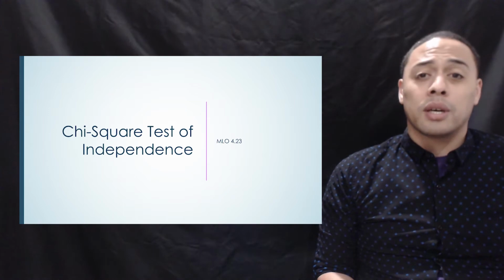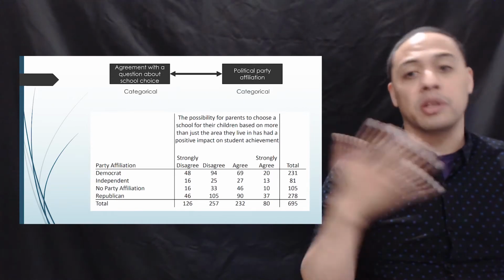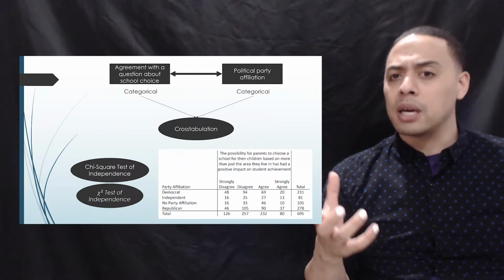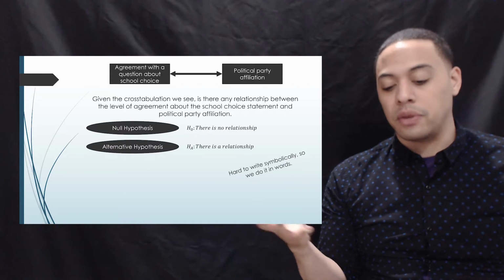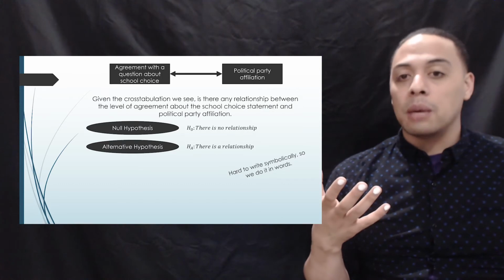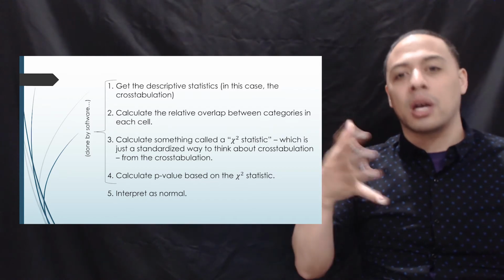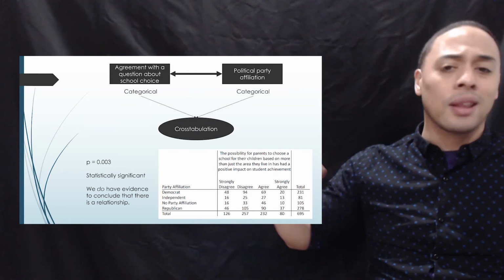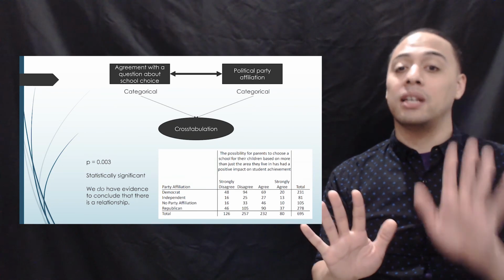Chi Square Test of Independence